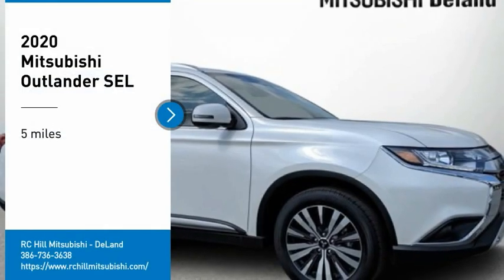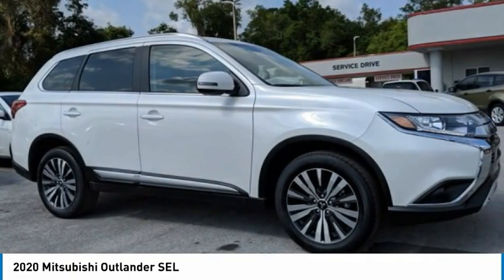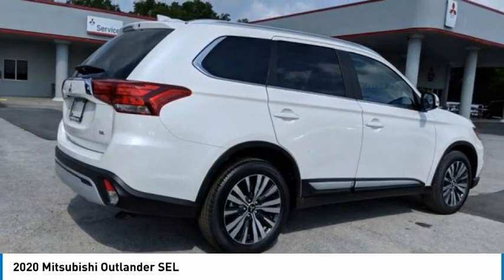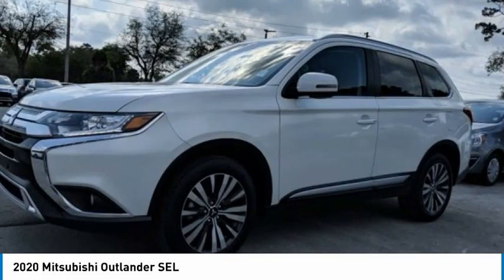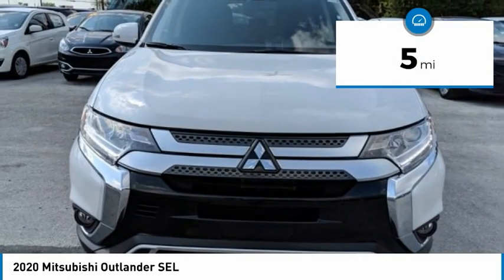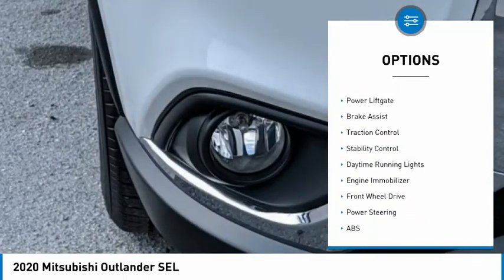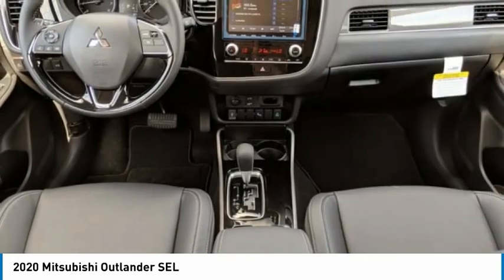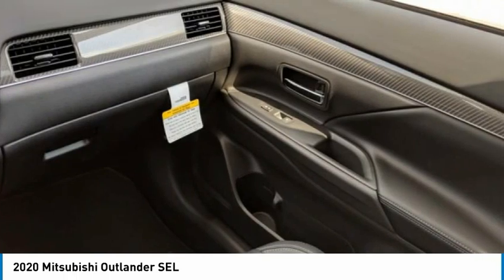2020 Mitsubishi Outlander N11637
2020 Mitsubishi Outlander SEL

NO PAYMENTS UP TO 6 MONTHS, WE CAN DO THE WHOLE DEAL FROM YOUR HOME ** LEATHER APPOINTED SEATING SURFACES, POWER REMOTE LIFTGATE, HEATED POWER FOLDING SIDE MIRRORS W/ TURN SIGNALS, SEL BADGE, CHROME SIDE-WINDOW MOLDING, SILVER ROOF RAILS, SILVER CARBON-STYLE INSTRUMENT PANEL ACCENTS, 18 2 TONE ALLOY WHEELS, BLIND SPOT WARNING (BSW), LANE CHANGE ASSIST (LCA), REAR CROSS TRAFFIC ALERT (RCTA), GLOSS BLACK FRONT & REAR BUMPER ACCENT, 8.0 SMARTPHONE-LINK DISPLAY AUDIO, APPLE CARPLAY & ANDROID AUTO, 2 REAR USB PORTS, FORWARD COLLISION MITIGATION (FCM) W/ PEDESTRIAN DETECTION, LANE DEPARTURE WARNING (LDW), AUTOMATIC HIGH BEAM (AHB), BLUETOOTH WIRELESS TECHNOLOGY, REARVIEW CAMERA, DUAL-ZONE AUTOMATIC CLIMATE CONTROL, 1 FRONT USB PORT, FOG LIGHTS, AUTOMATIC HEADLIGHTS, FRONT RAIN-SENSING WIPERS, 8-WAY POWER ADJUSTABLE DRIVER & PASSENGER SEAT, LEATHER-WRAPPED STEERING WHEEL & SHIFT KNOB, SIRIUSXM, FAST-KEY ENTRY SYSTEM, PUSH BUTTON START, STEERING WHEEL VOICE RECOGNITION CONTROL, AUTO-DIMMING REARVIEW MIRROR W/ HOMELINK, HALOGEN HEADLIGHTS, ELECTRIC POWER STEERING, LED DAYTIME RUNNING & TAIL LIGHTS, BODY-COLORED OUTER DOOR HANDLES, ROOF CARRIER PLUG-IN ACCOMMODATION, COLOR MULTI-INFORMATION DISPLAY, HIGH-CONTRAST METERS, DUAL SUNVISOR VANITY MIRRORS W/ ILLUMINATION, POWER DRIVER LUMBAR SUPPORT, GLOSS BLACK INSTRUMENT PANEL ACCENTS, SOFT-TOUCH UPPER INSTRUMENT PANEL & DOOR TRIM, CHROME INNER DOOR HANDLES, AM/FM AUDIO, STEERING WHEEL AUDIO & PHONE CONTROLS, HD RADIO, REAR SEAT AIR VENTS, ELECTRONIC PARKING BRAKE W/ AUTO HOLD, HEATED FRONT SEATS, ECO MODE SWITCH, REAR (2ND ROW) HEATER FLOOR DUCTS, POWER WINDOWS W/ DRIVER CONTROLLED AUTO UP/DOWN FOR ALL WINDOWS, ILLUMINATED POWER WINDOW SWITCHES, ACTIVE STABILITY CONTROL (ASC), HILL START ASSIST (HSA), SIDE CURTAIN AIRBAGS, DRIVER KNEE AIRBAG, ADVANCED DUAL-STAGE FRONT AIRBAGS, FRONT SEAT-MOUNTED SIDE AIRBAGS.25/30 City/Highway MPG Pearl White 2020 Mitsubishi Outlander SEL FWD CVT I4